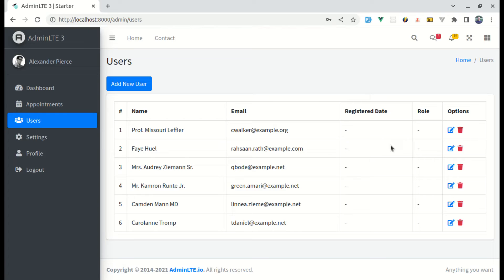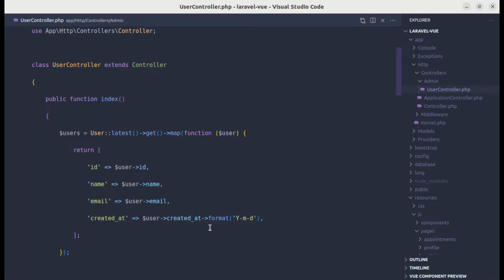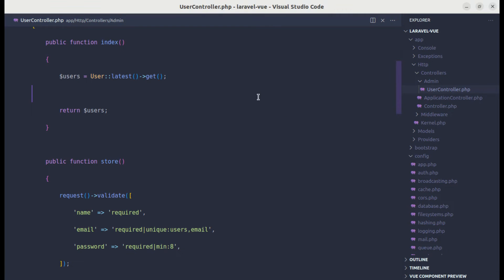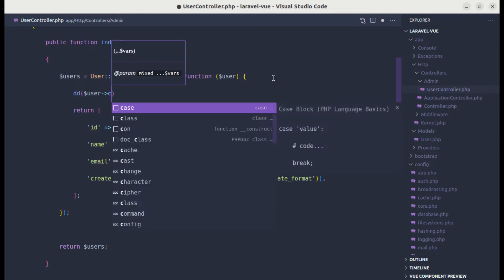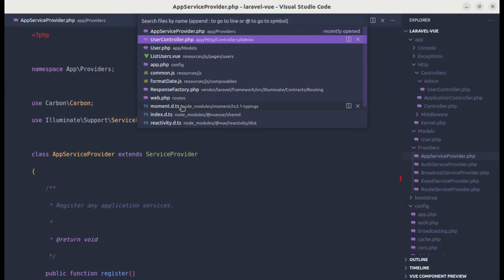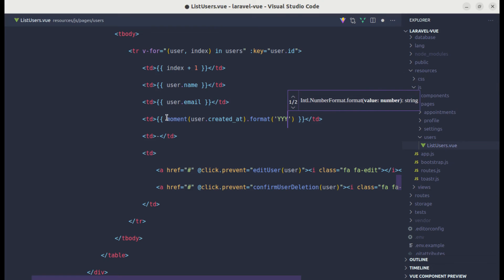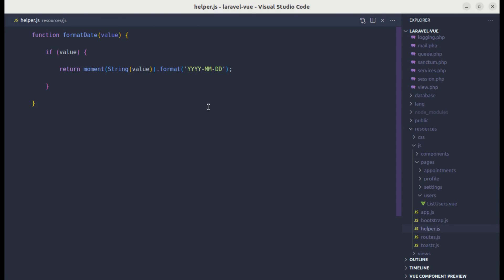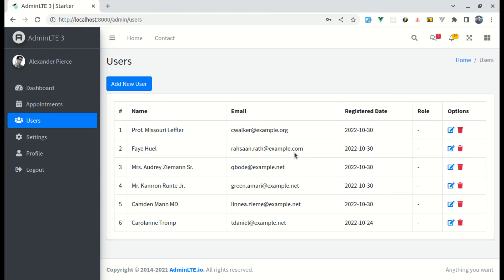How to format date using various different ways in Laravel and Vue 3 Projects | Part 13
00:00 : Introduction
00:12 : Using the map collection method
02:25 : Using Accessor
03:52 : Using Laravel Macro
06:05 : Using moment JS library
07:24 : Using Helper Function
09:29 : The End Of The Video

* How to format and display date using Laravel and Vue 3